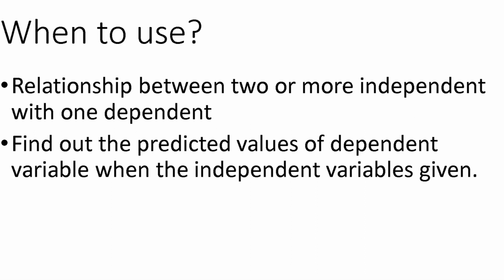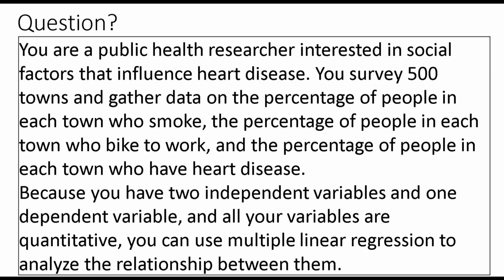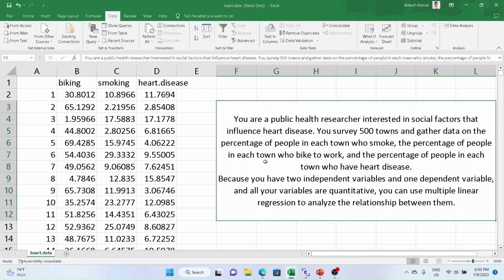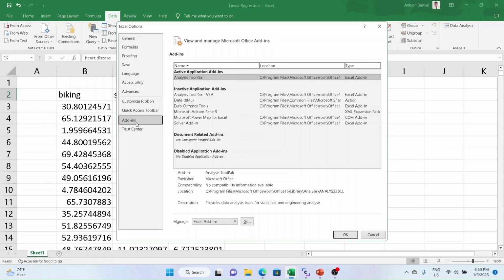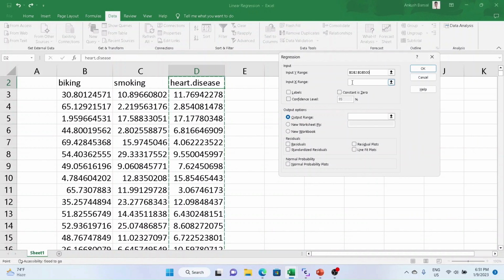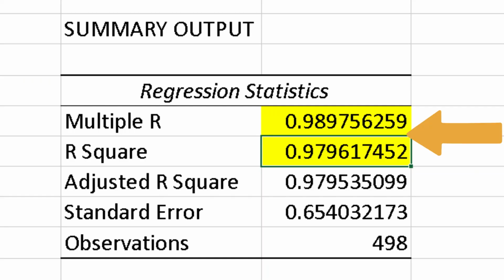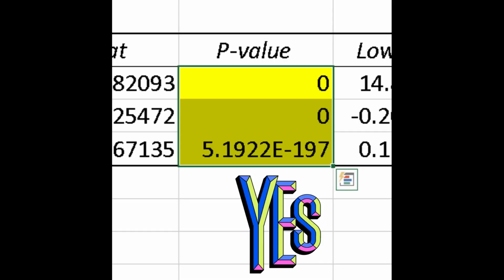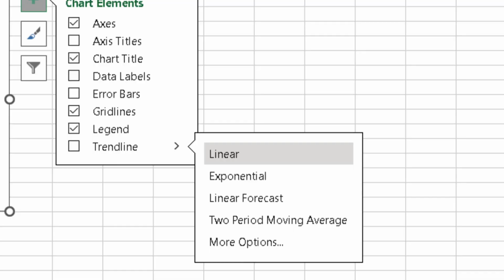Multiple Linear Regression In Excel- exceltutorial (under 4 minutes)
This video lets us learn how to do multiple linear regression in Excel using the Data Analysis Took pack. And also, draw a plot for reference using the linear trendline on a scatter plot.
Heart-disease data set used in the video is available below. You can copy and paste the data directly into the Excel sheet.